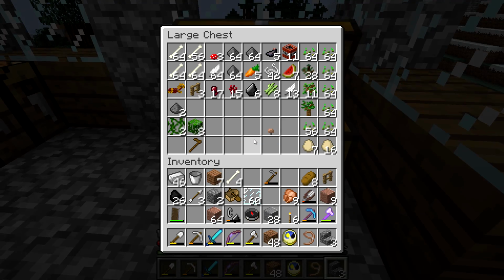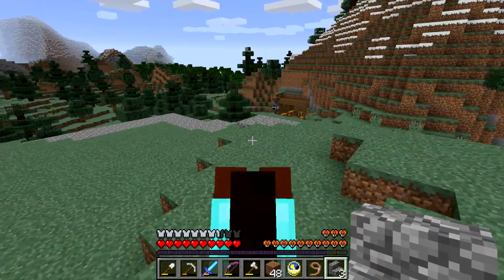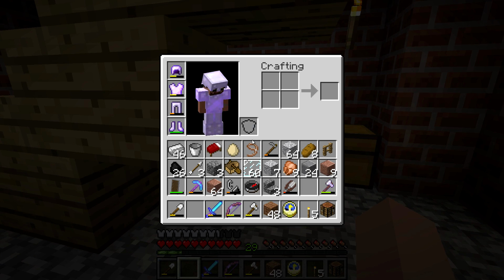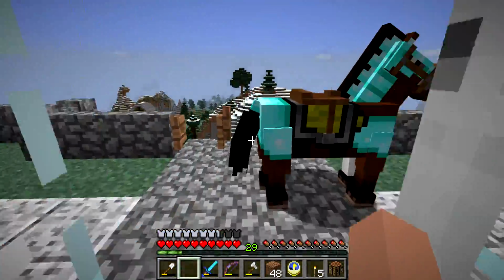Coffee break with Sebbi - #243 - An Onion is a Useful Vegetable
Question(s) / Topic(s):
- Discussing Christmas Traditions
- Funghi Bianca Pizza